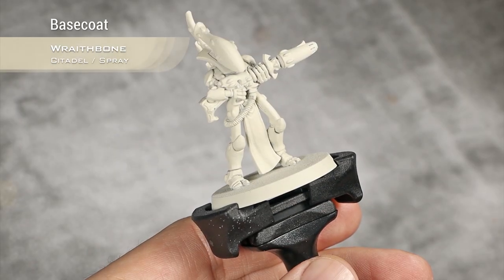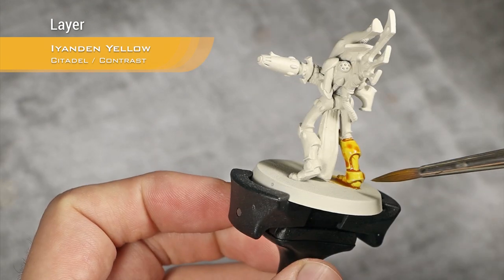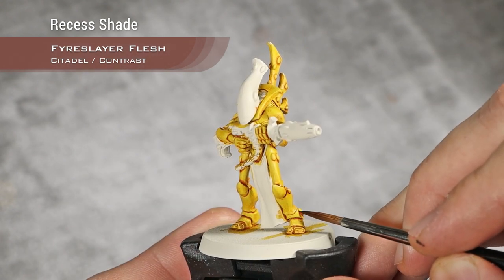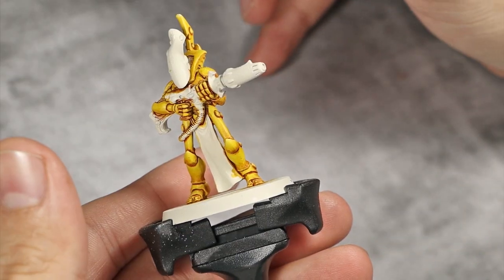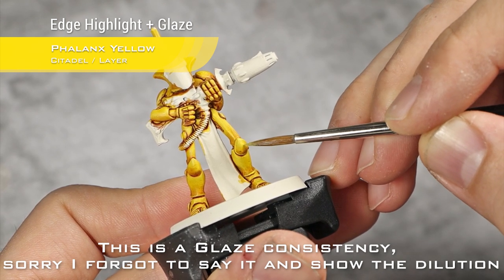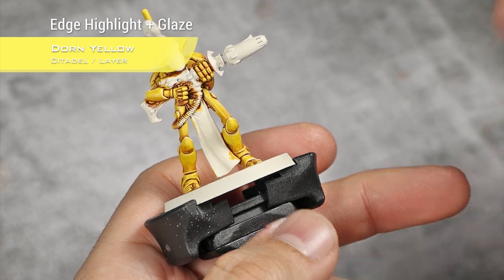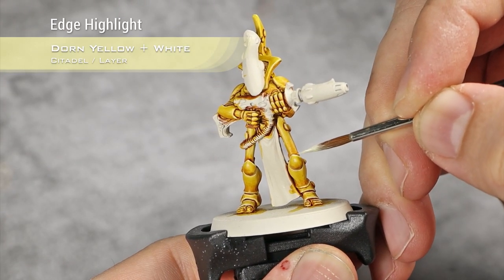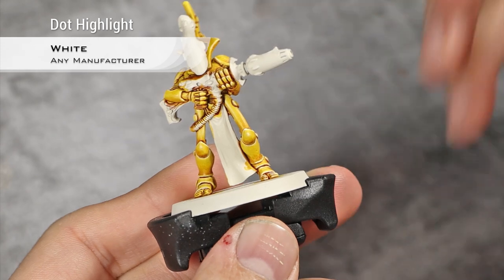'Eavy Contrast TIPS - Yellow Armour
Super speedy version of the famous 'Eavy Contrast videos! No messing around just super juicy recipes and tips!

In this episode: Yellow Armour